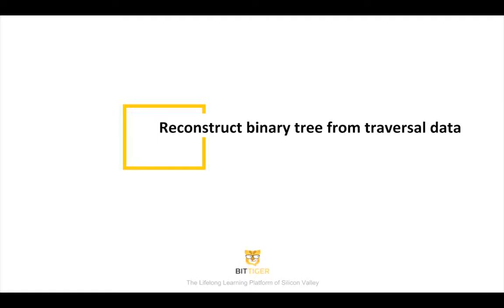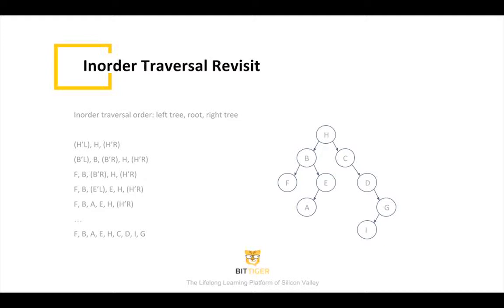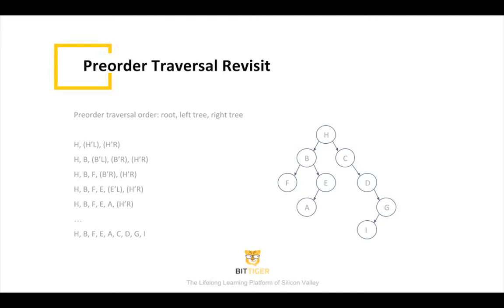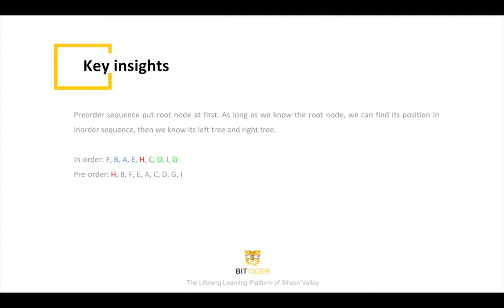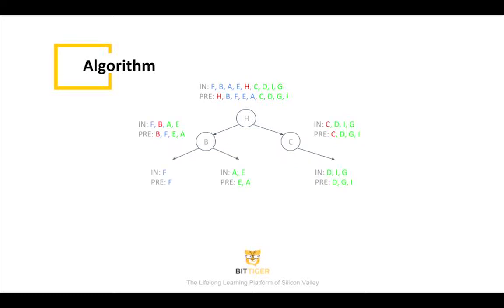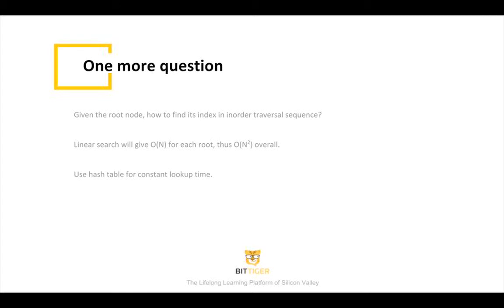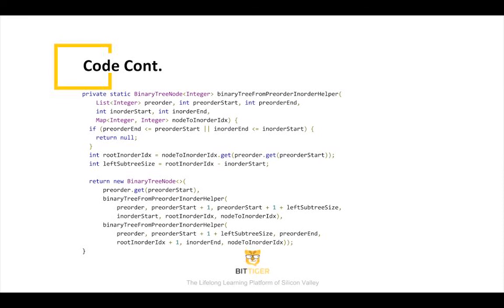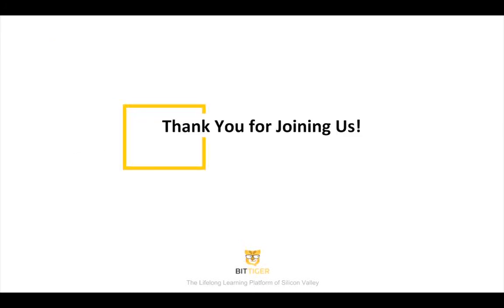北美TOP CS面试题精讲：如何根据遍历构造二叉树（Construct Binary Tree from Traversal Data）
近百道面试题精讲视频；
题型按知识点清晰分类；
覆盖北美科技公司高频面试题；
每月增加最新面试题，让题库保持更新；

这款产品，将大大提升你的刷题效率，直取硅谷Offer。点击链接，推广价优惠中！